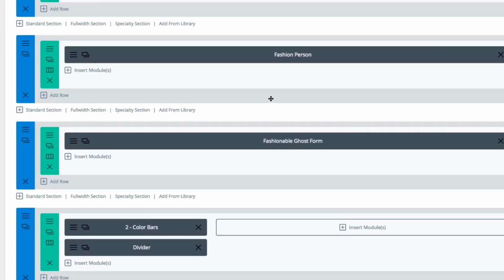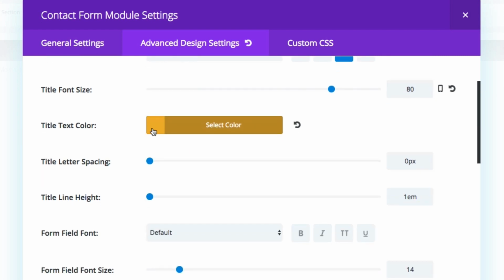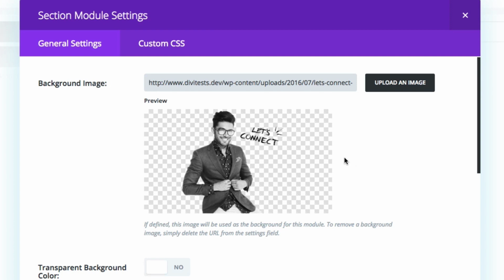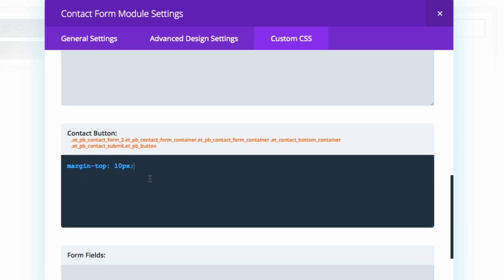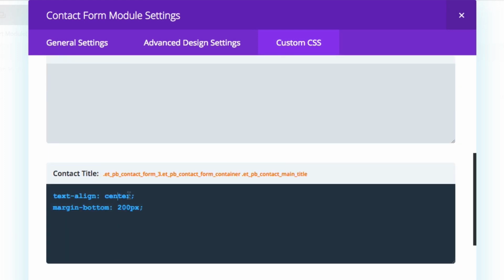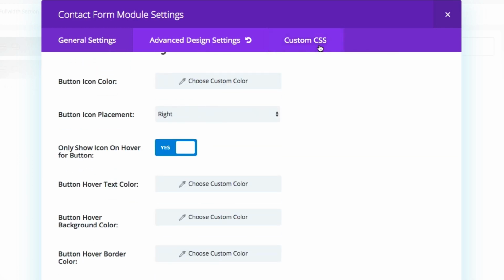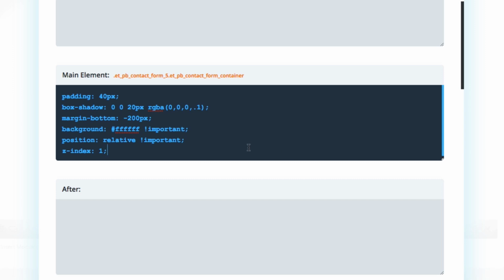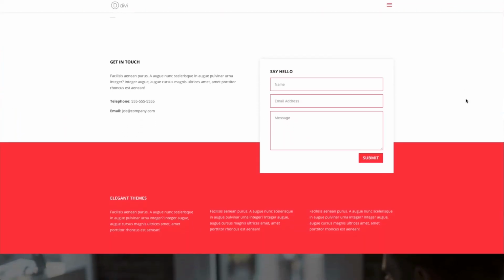5 Unique Ways to Style Divi's Contact Form Module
In this video we show you five unique ways you can style Divi’s contact form module.